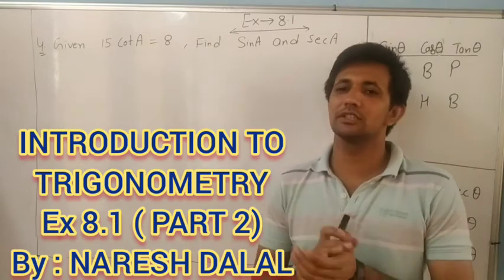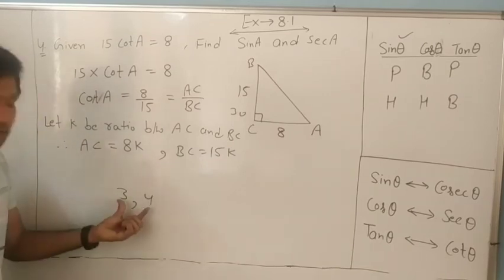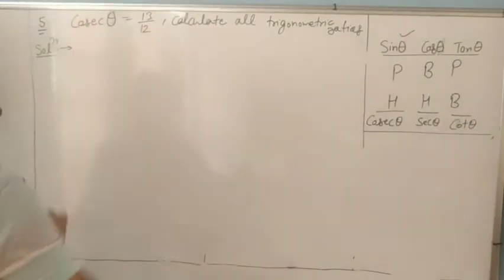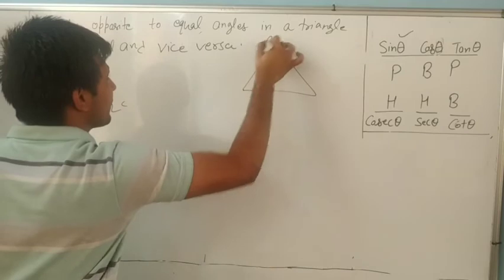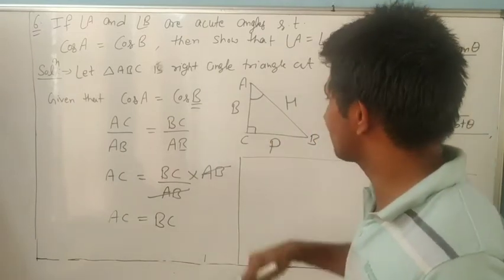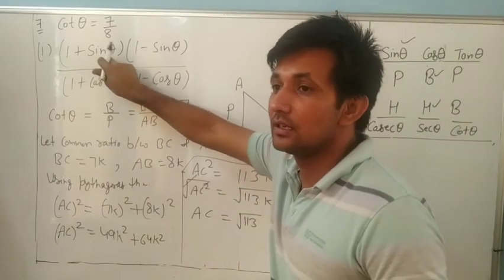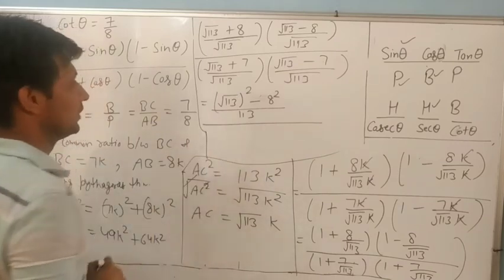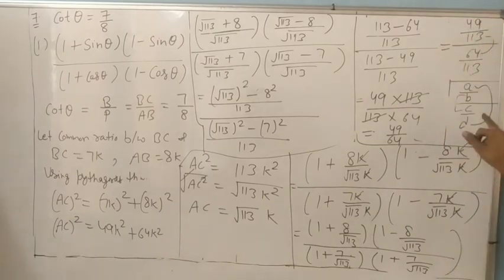Introduction to Trigonometry | Class 10 | ex 8.1 | part 2 | by naresh dalal sir